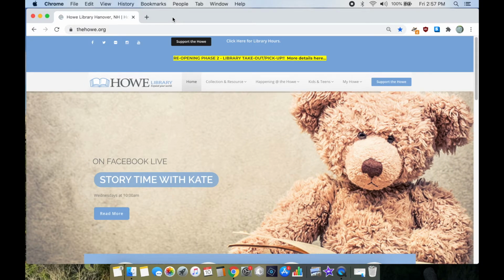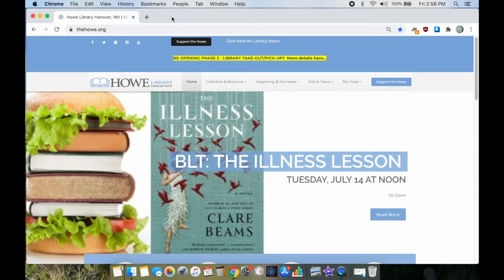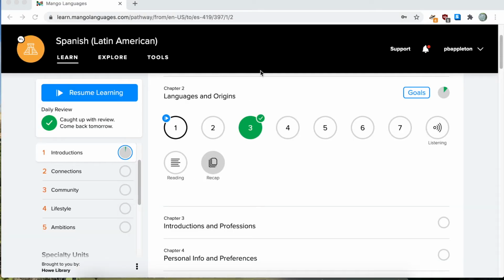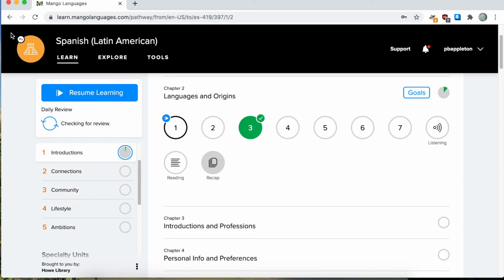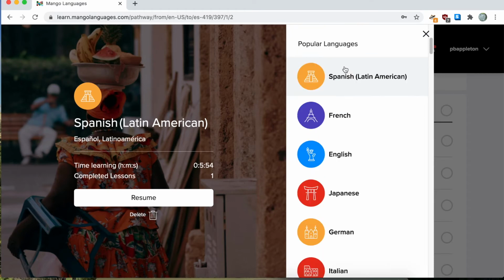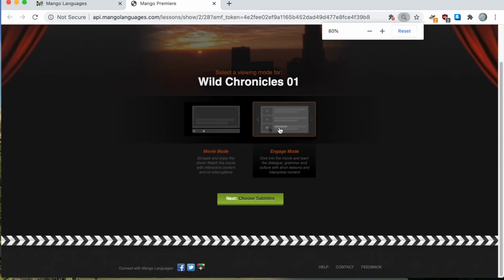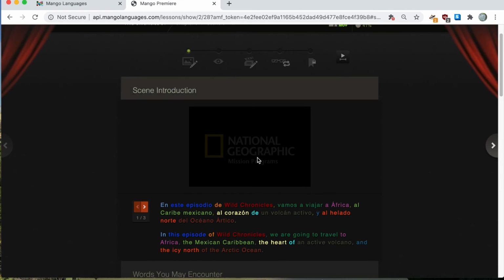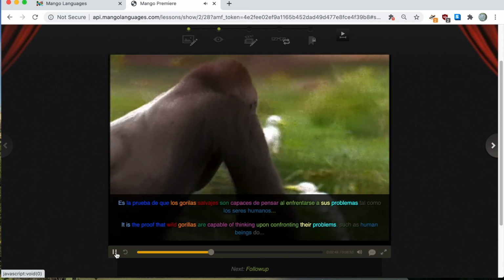Mango Languages With Your Howe Library Card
Peter shows you how to use your library card to explore the Mango Languages website offered through Howe Library. Thanks!